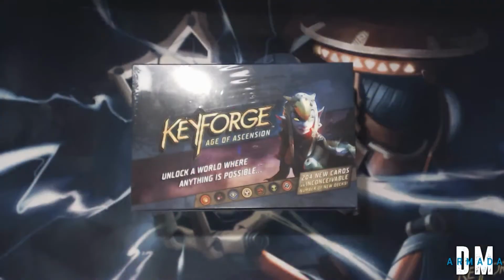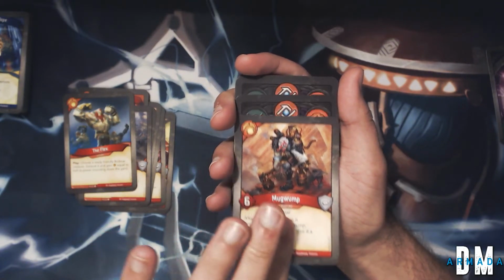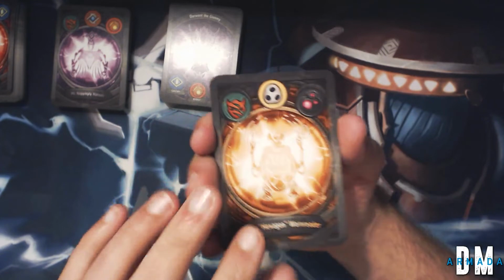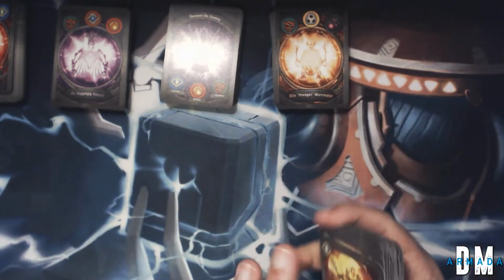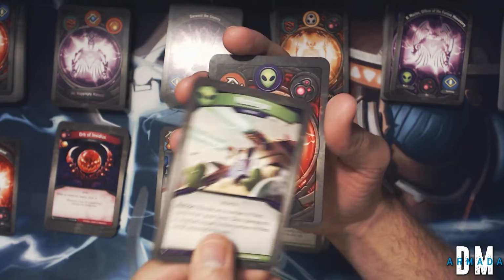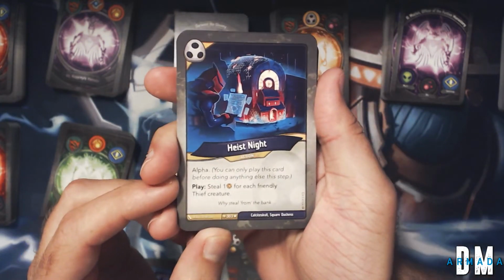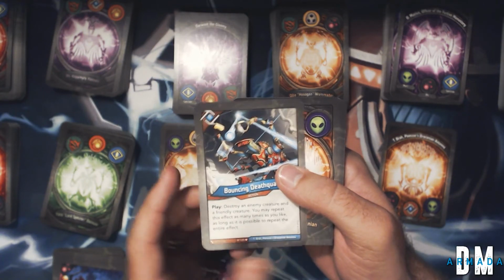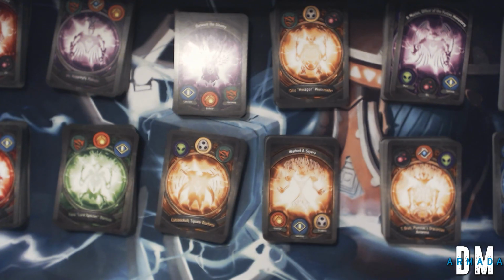Let's Open More AoA Decks! | Keyforge